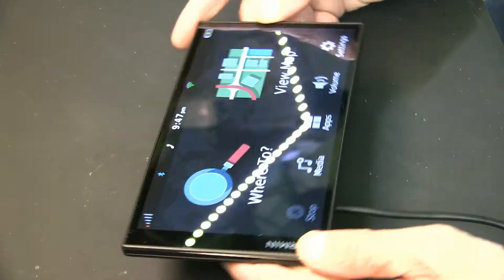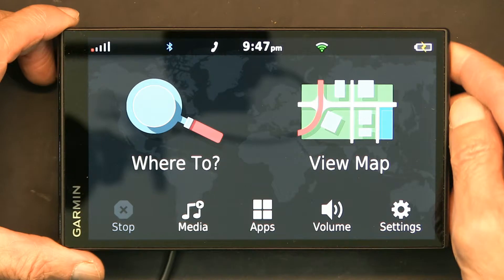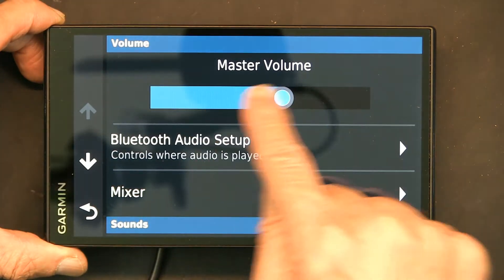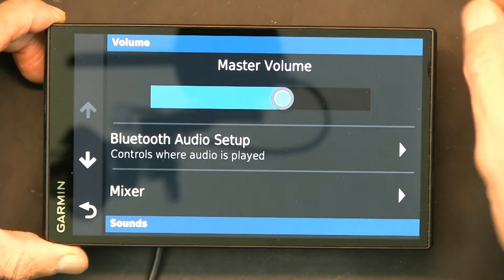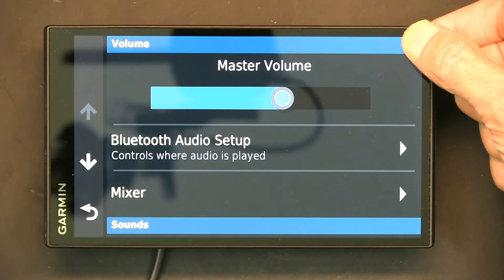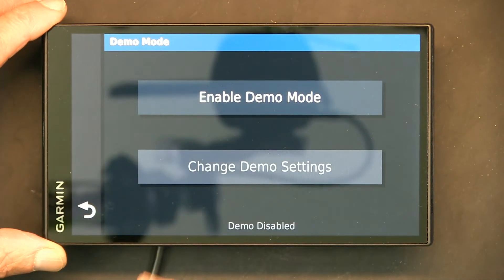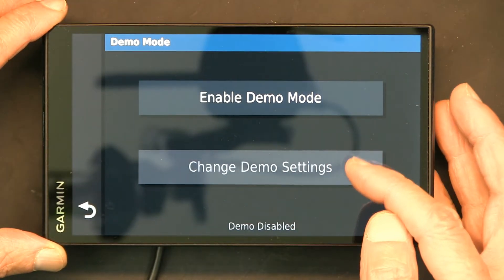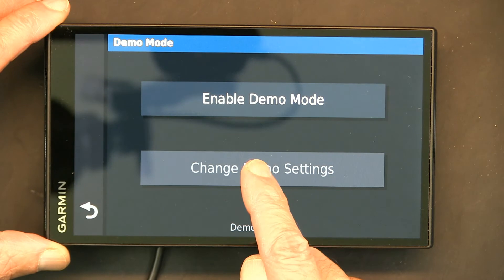Tutorial on how to Exit Out of Demo Mode in a Garmin Drive Smart 65 With Amazon Alexa GPS Navigation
This method should work on most newer Garmin GPS Devices